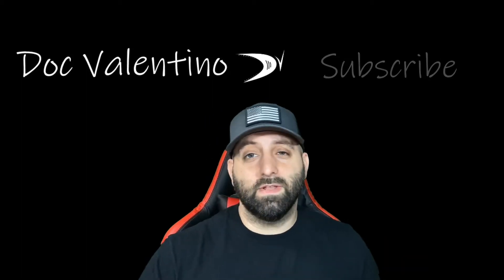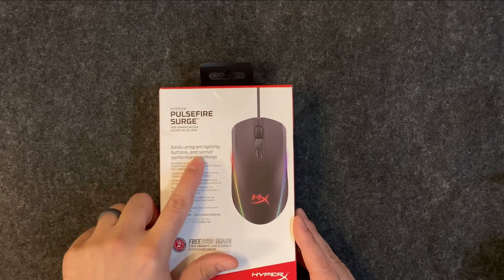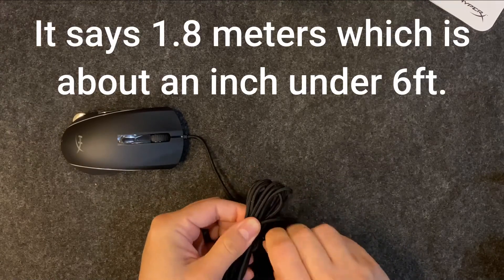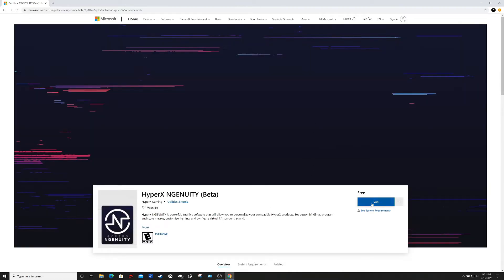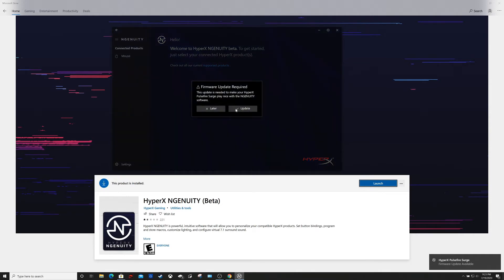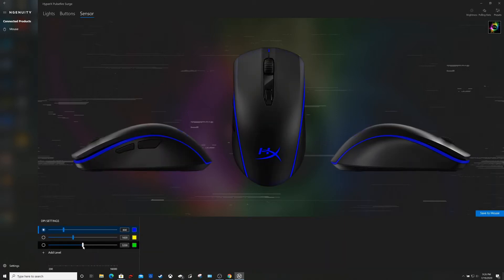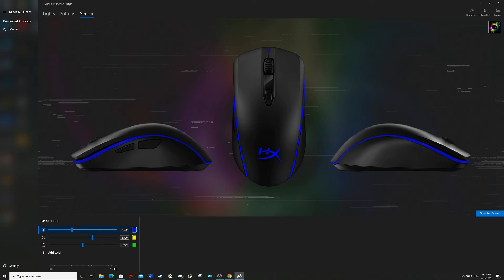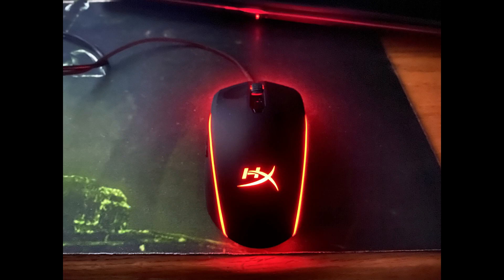How to set up a HyperX mouse and Unboxing | DocValentino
In this video I unbox a new HyperX Pulsefire Surge mouse and go through downloading the software and customizing the mouse settings.